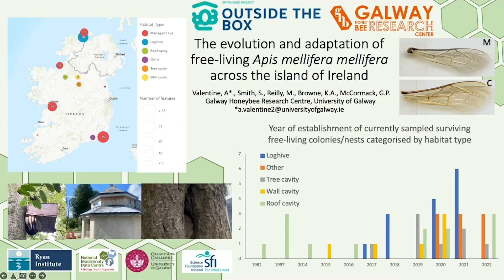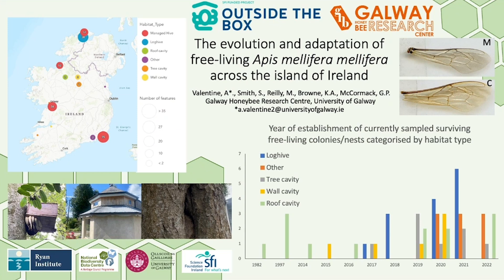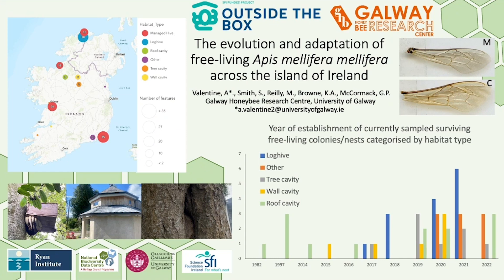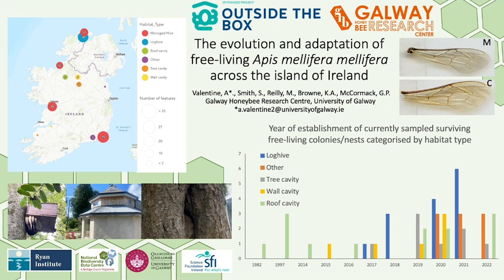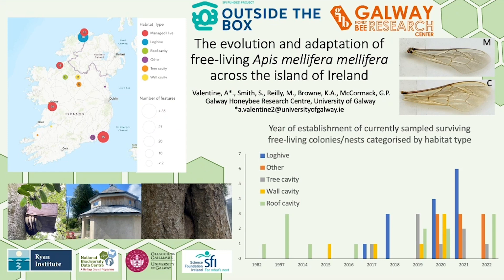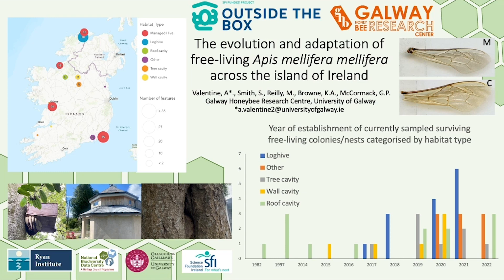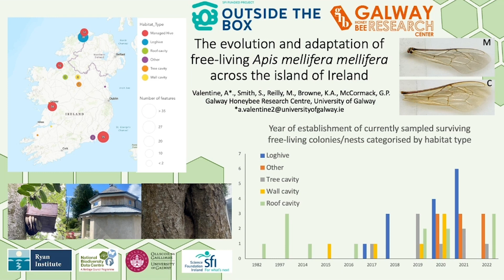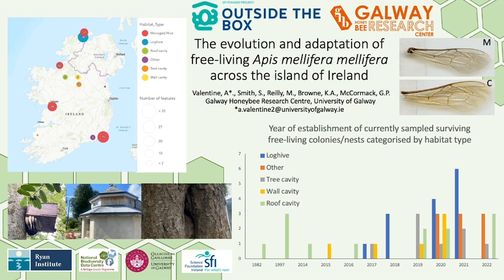Alexandra Valentine 18th COLOSS Conference (2022 eEonference) Rapid Presentation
18th COLOSS Conference Rapid Presentation focusing on the introduction of SFI-funded PhD project titled “The evolution and adaptation of free-living Apis mellifera mellifera across the island of Ireland.